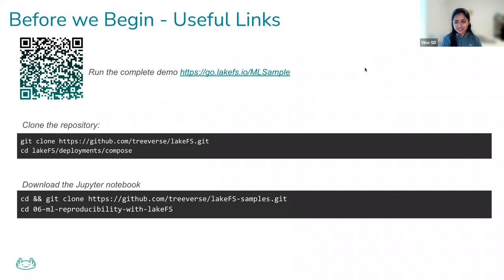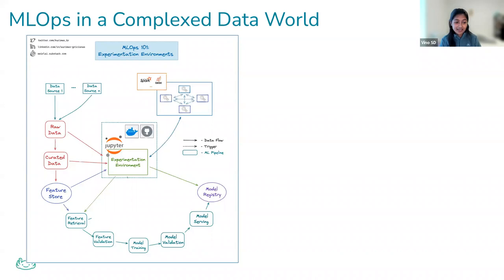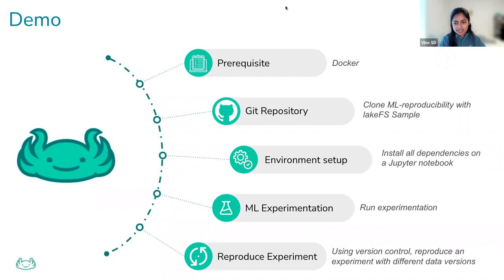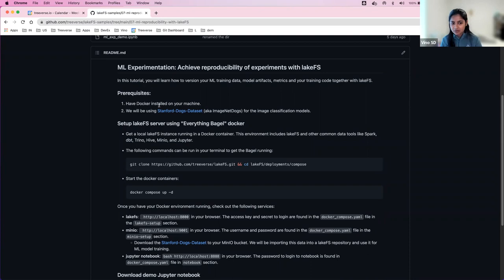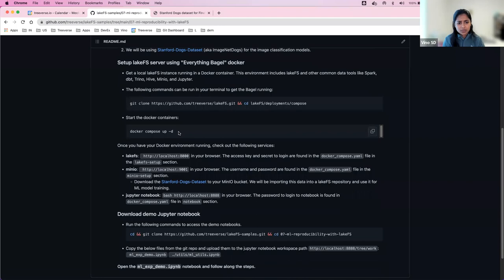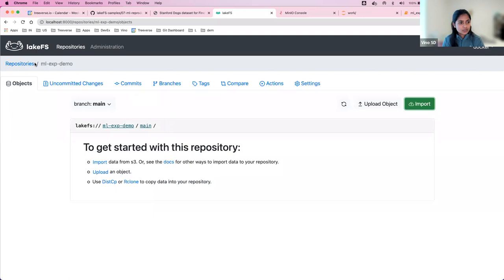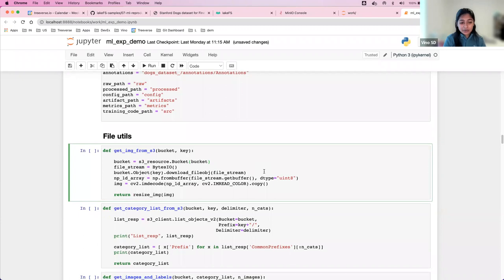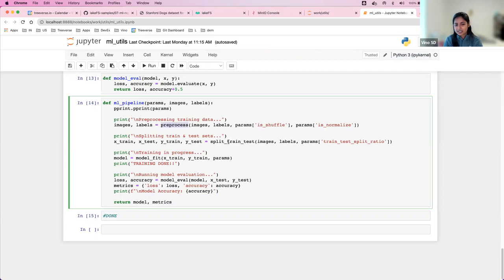Version your ML Training Data for Easy Reproducibility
Most data science and machine learning workflows are not linear. ML experimentation is an iterative process and you have to go back and forth between different components. Most of us experiment with different data labeling methods, data cleaning and pre-processing techniques and various feature selection methods during model training to arrive at an accurate model.

Thus, being able to reproduce a specific iteration of the ML experiment is important to achieve scalable and quality ML models. That is, capturing the version of training data, ML code and model artifacts at each iteration is mandatory. In order to efficiently version these ML experiments without duplicating your code, data and models, you should opt for a data versioning tool like lakeFS. lakeFS allows you to version all components of ML experiments without the need to keep multiple copies of them and saves your storage costs as a fringe benefit as well.

In this webinar, we will show you how to use lakeFS to intuitively and easily version your ML experiments and reproduce any specific iteration of the experiment as needed.

We will cover:
Creating a basic ML experimentation framework with lakeFS (on Jupyter notebook)
Reproducing ML components from a specific iteration of an experiment
Building an intuitive, zero-maintenance experiments infrastructure with lakeFS